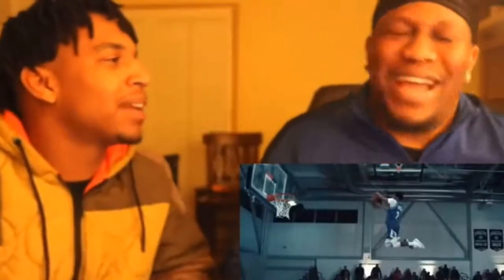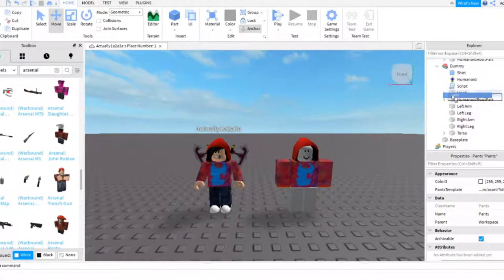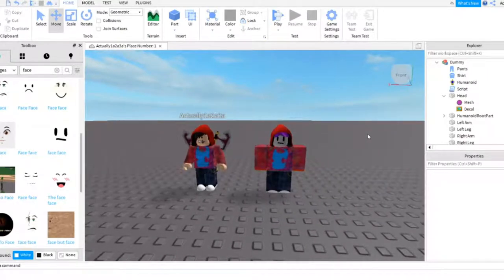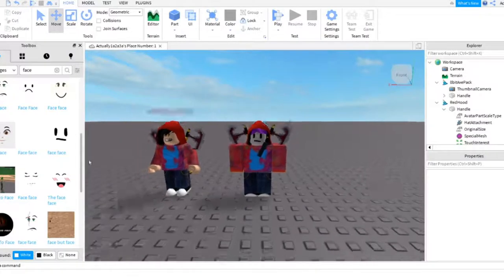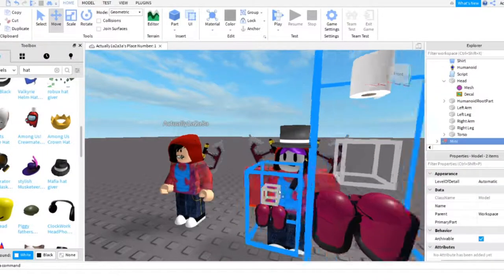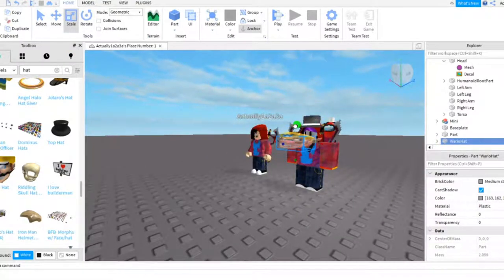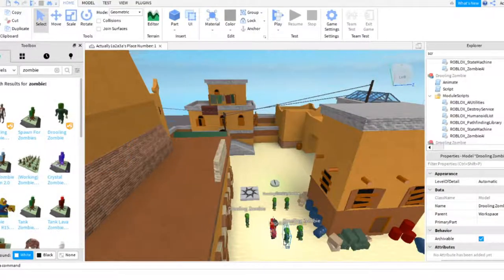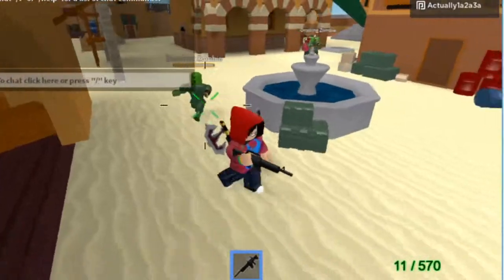Making a custom Arsenal skin (ROLVe should hire me)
hey rolve hire me right now. I am so talented.